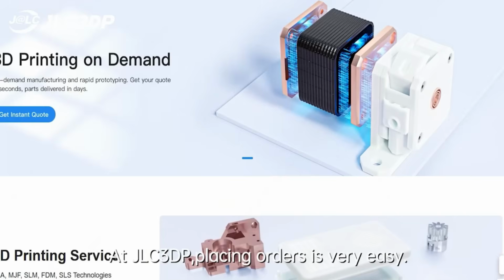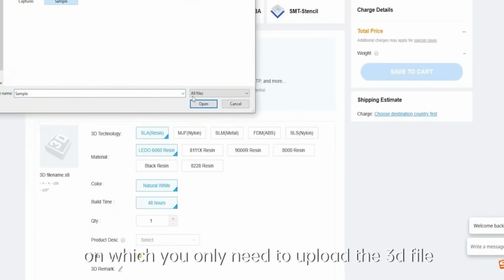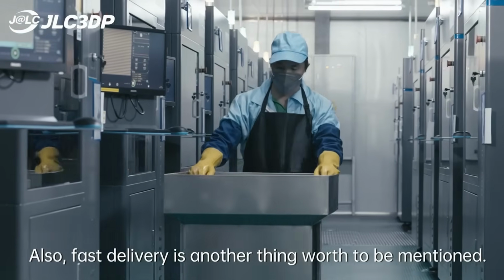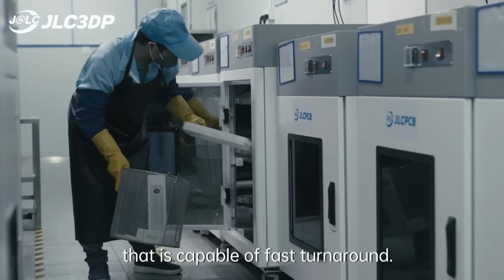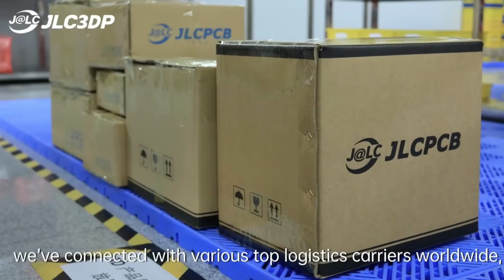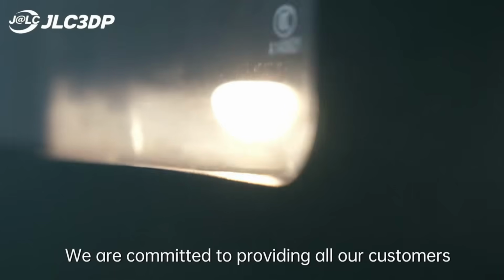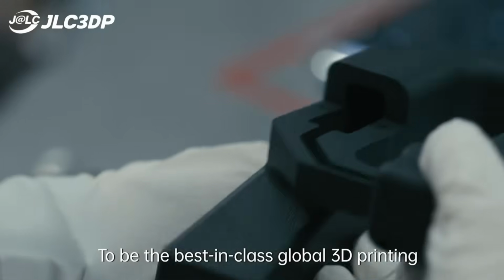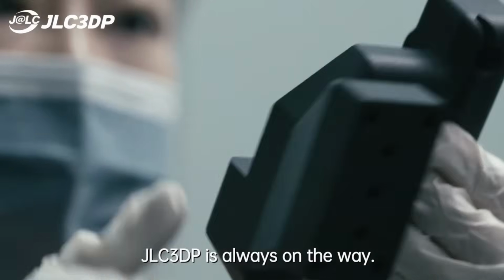Homemade table saw made from PVC plastic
JLC3DP 3D Printing Starts at $0.3, Up to $60 New User Coupons
 Homemade wood saw, made from PVC plastic. Using extremely strong 775 12v motor.